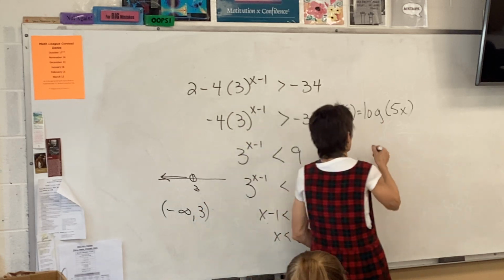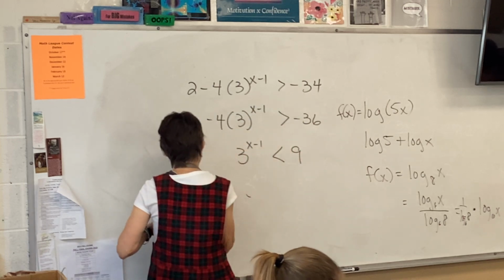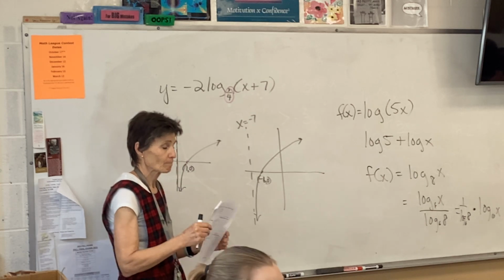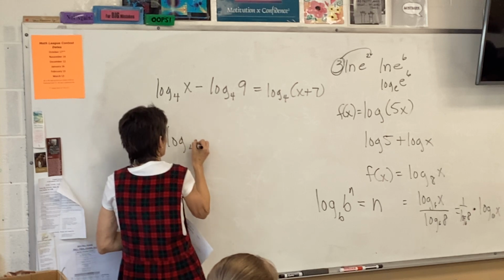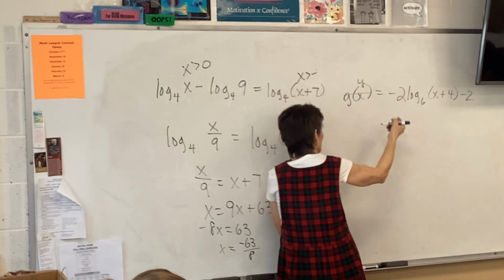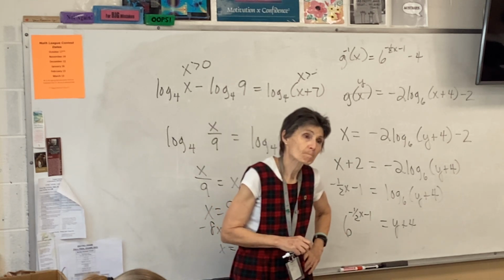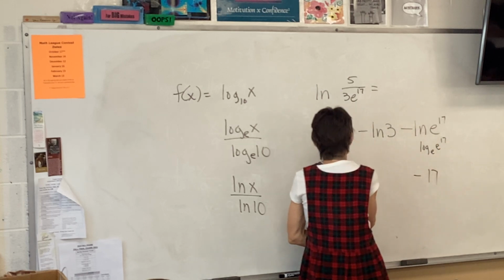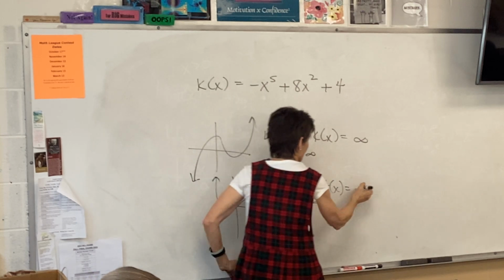Precal X More Semester 1 review